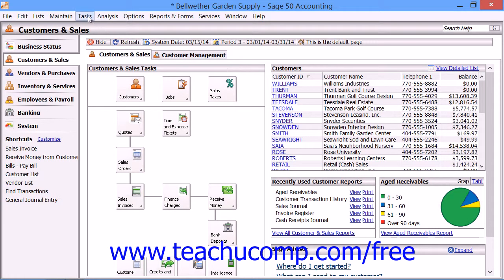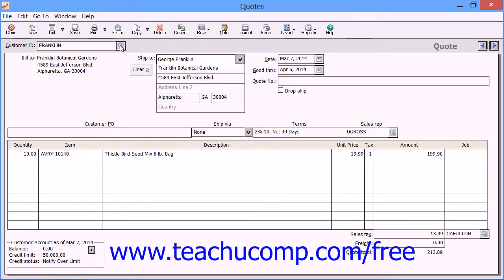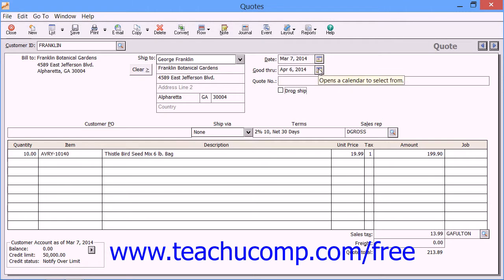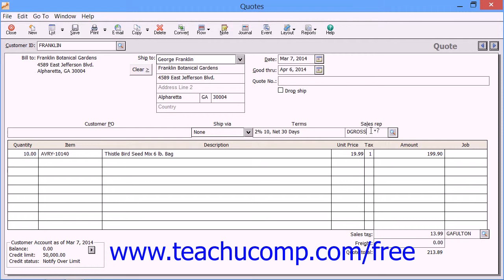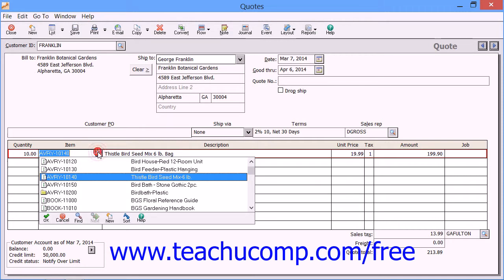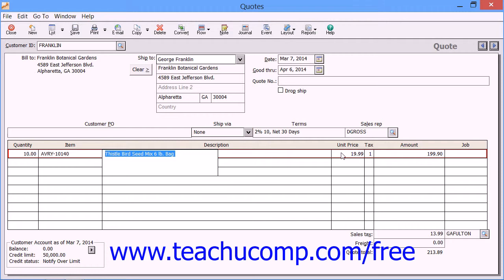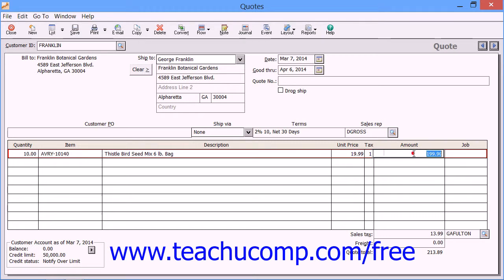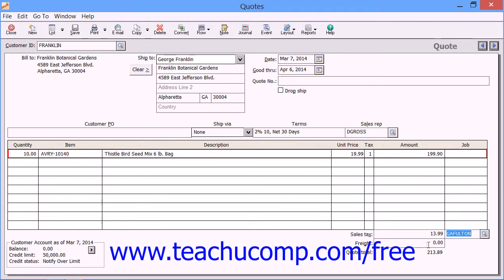Sage 50 2014 Tutorial Entering Quotes Sage Training Lesson 6.3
Learn how to enter quotes in Sage 50 A clip from Mastering Sage 50 Made Easy v. 2014. - the most comprehensive Sage 50 tutorial available. Visit us today!